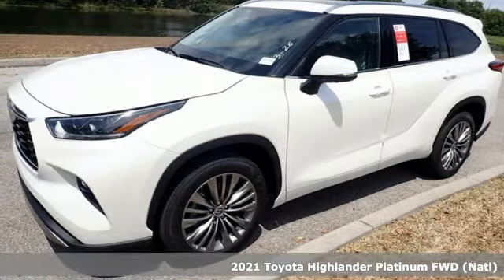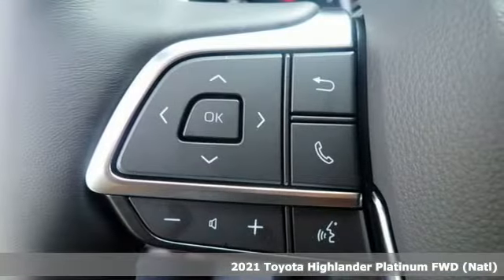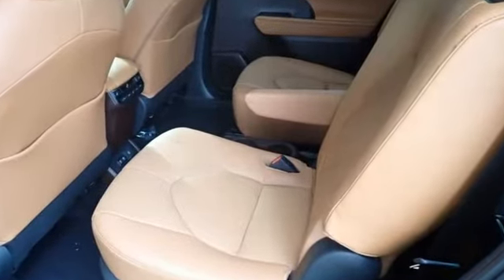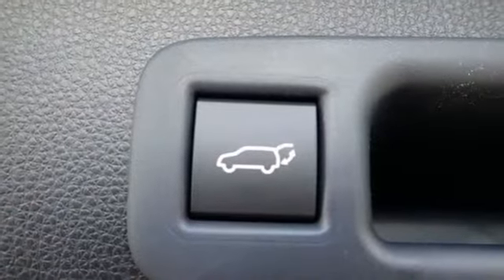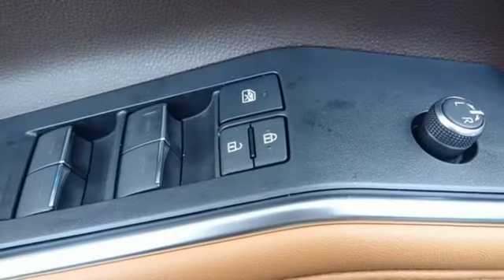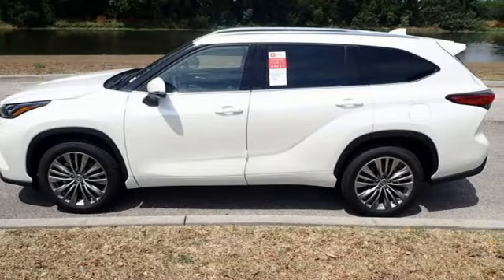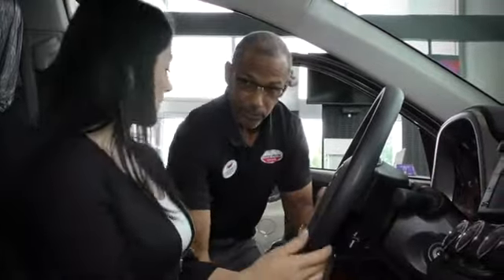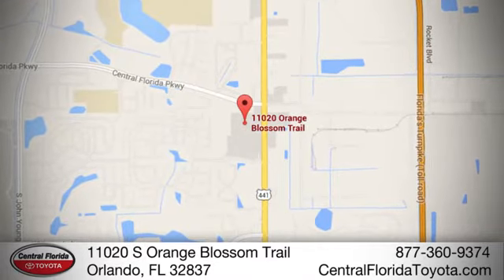New 2021 Toyota Highlander Orlando, FL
Year: 2021
Make: Toyota
Model: Highlander
Trim: Platinum FWD
Engine: 3.5L V6 CYLINDER
Transmission: 8-Speed Automatic
Color: Blizzard Pearl
Interior: Glazed Caramel
Stock #: MS065734
VIN: 5TDFZRAH0MS065734

Address:
11020 S Orange Blossom Trail